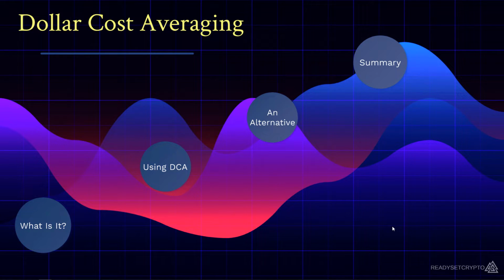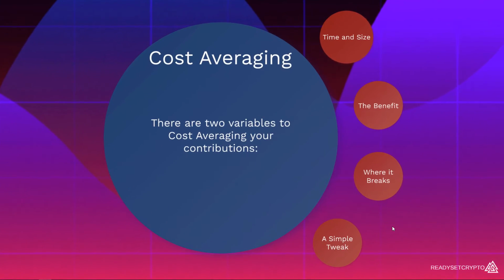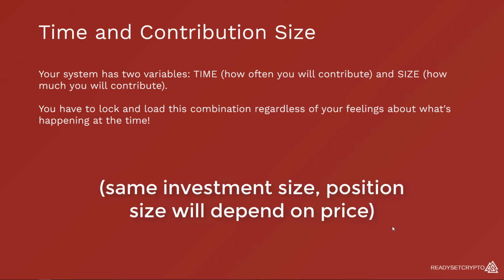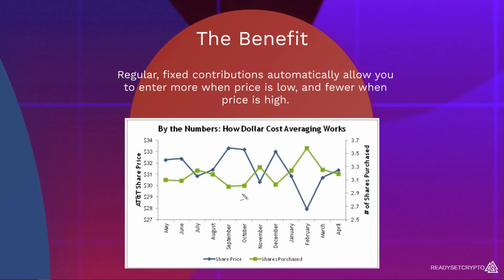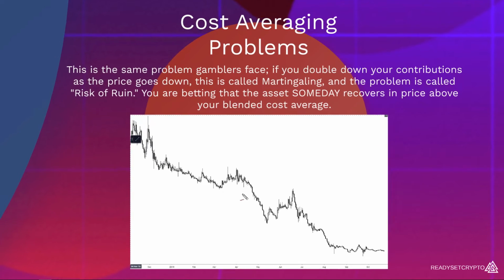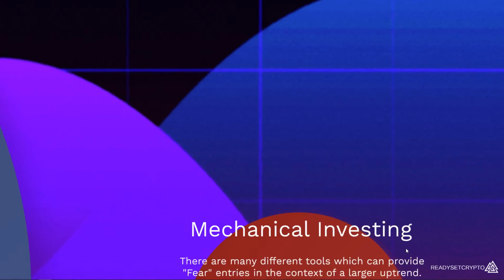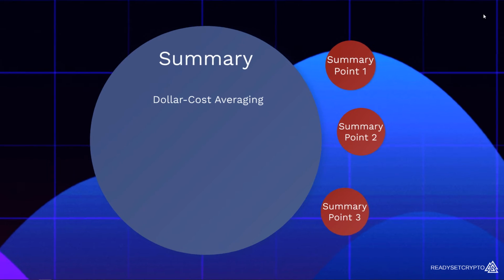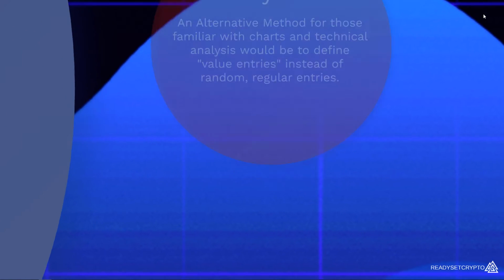WORRY FREE Investing? What Is Dollar-Cost Averaging? 💰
Should you use the recent drop to cost-average your position? 💰

For those who want to substantially increase their income and become expert traders fast: